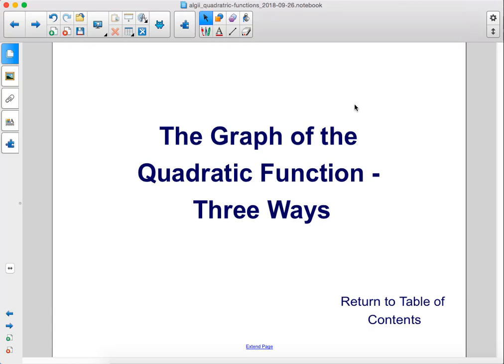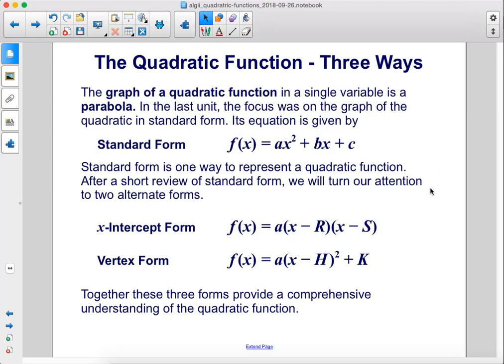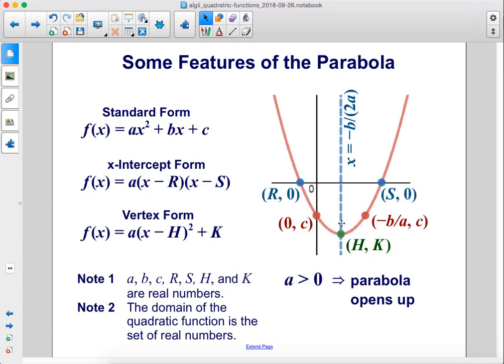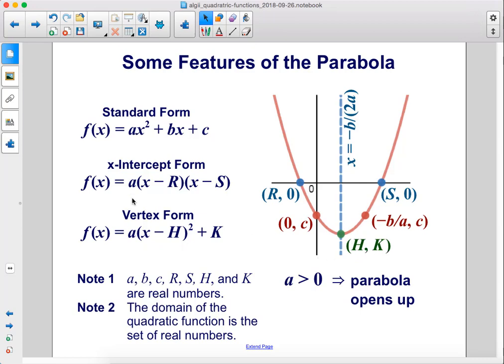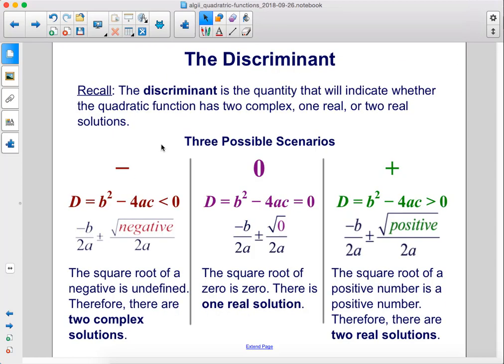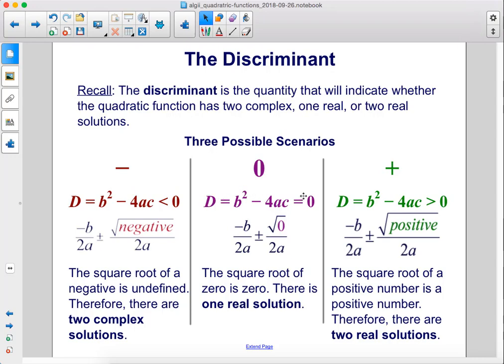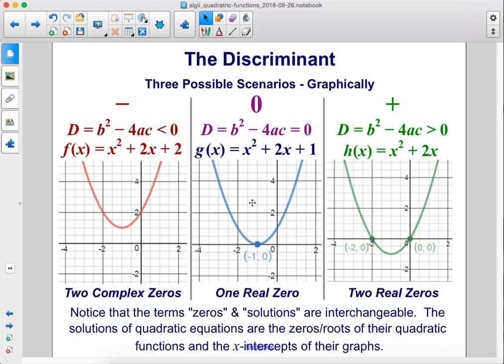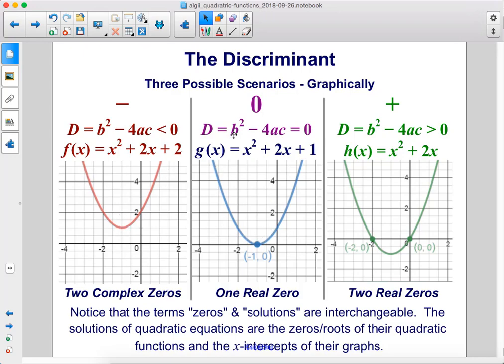Algebra2 Quad Funcs Graph 3 Ways